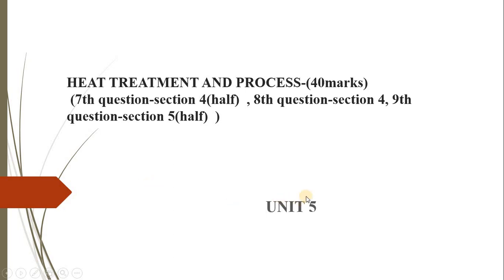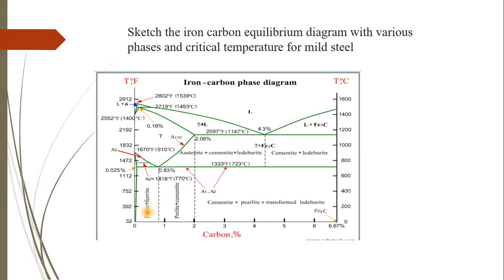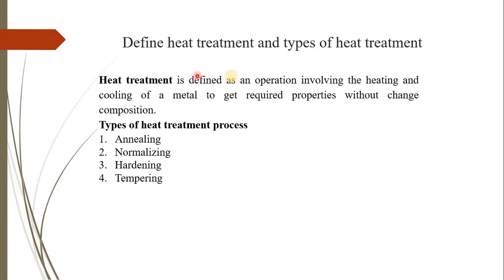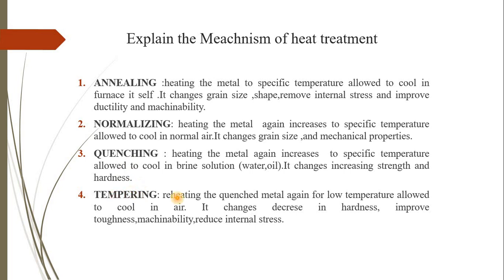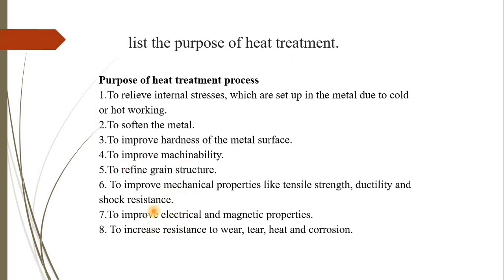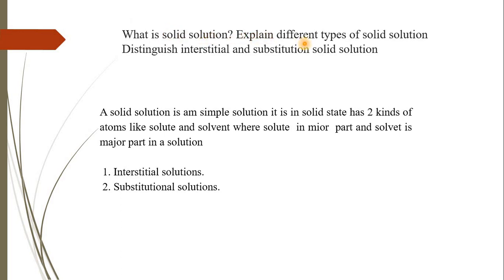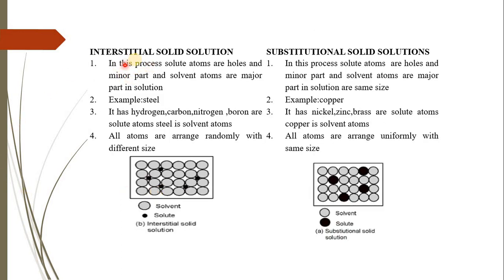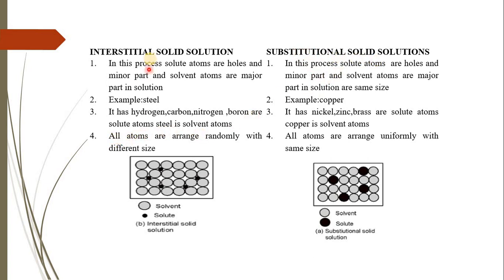Materials for engineering -unit 5 II20ME11TII Important- Passing for exam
ME#MFE(20ME11T)DIPLOMA Simple notes# passing Q &A # easy # UNIT5(40MARKS)
HEAT TREATMENT AND PROCESS